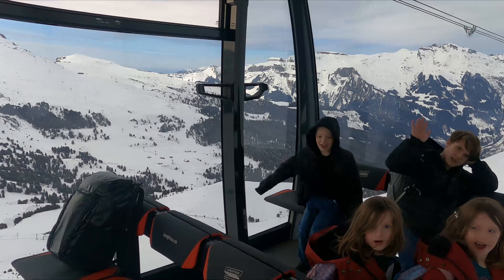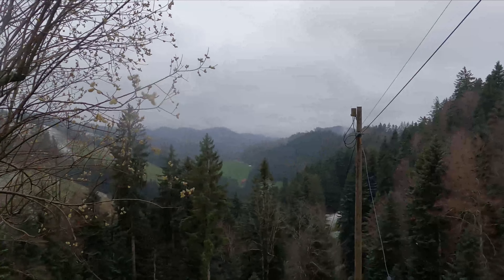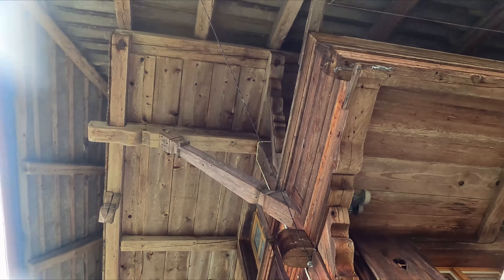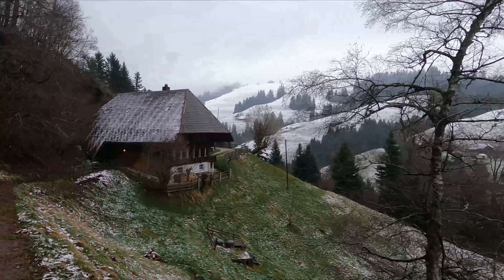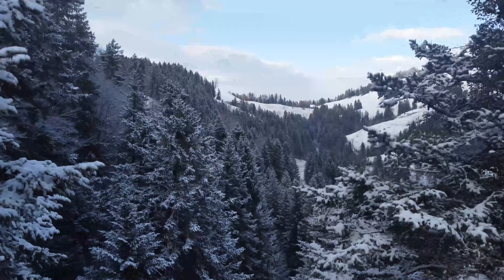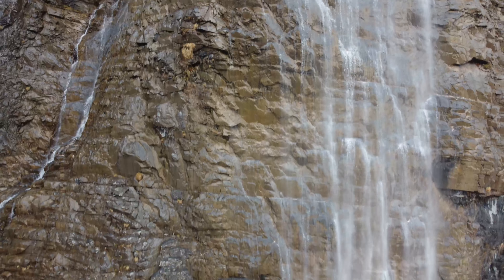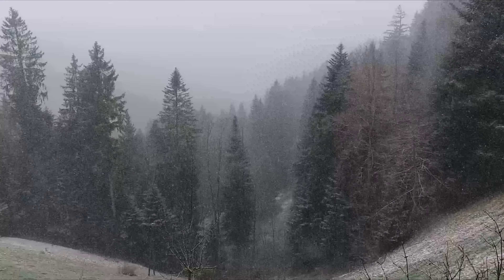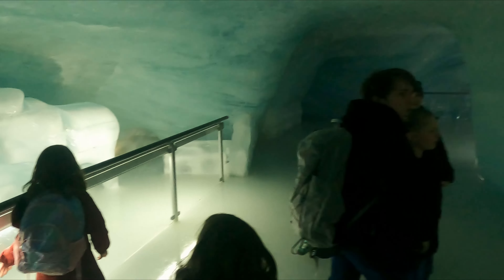Five young kids summit Jungfrau Switzerland for "Spring" Break! Actually quite easy!